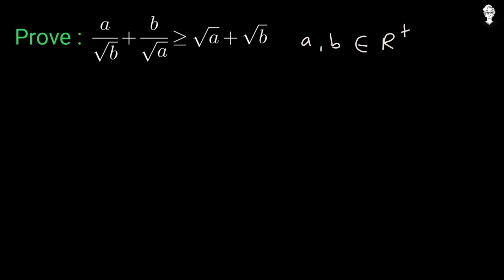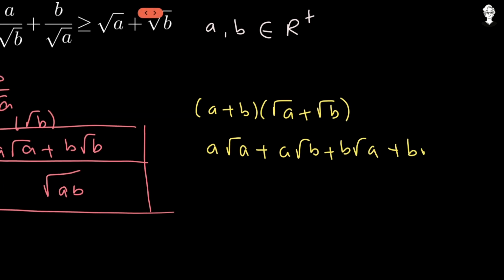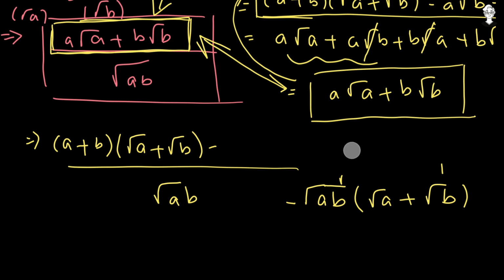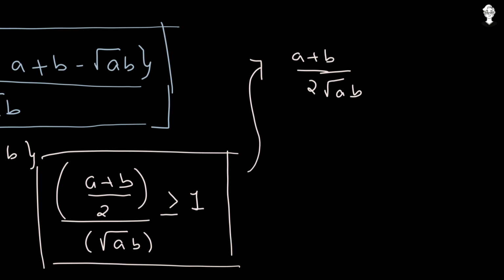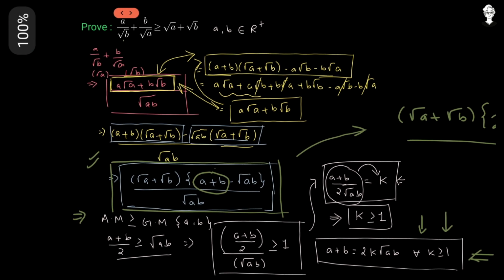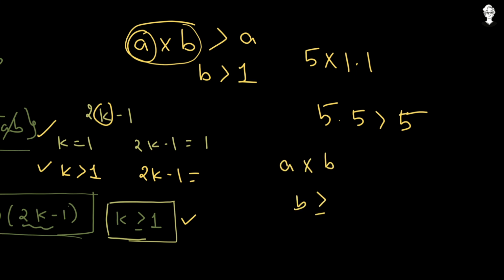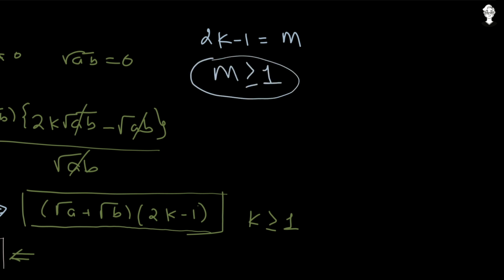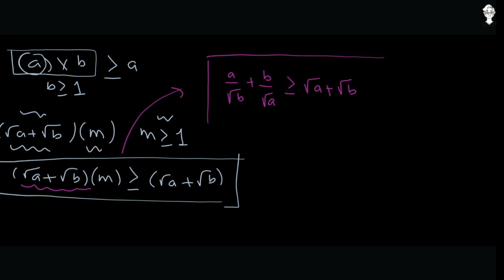Solving an algebraic inequality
So , today we have a nice algebraic inequality and we have to prove it .
This is the first time we are solving an algebraic inequality and I would like to see your views on my solution in comment section .

If you have any other method or any other question that you think I should try you can email me or else you can send it to me on my Instagram .